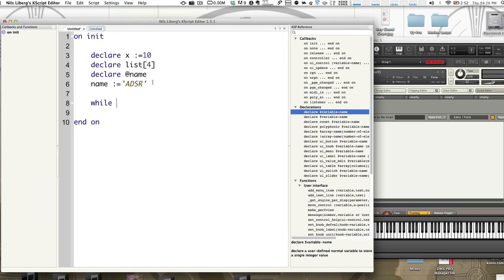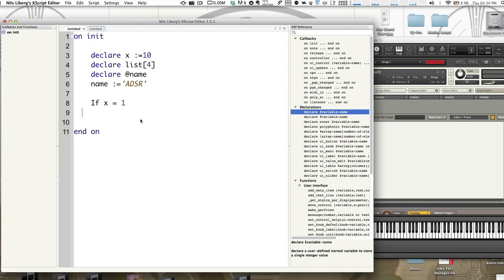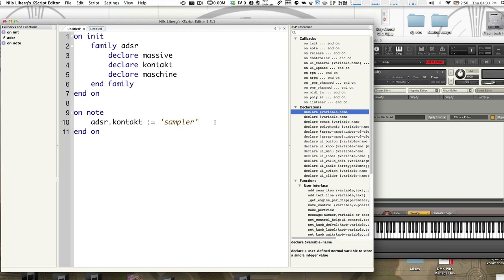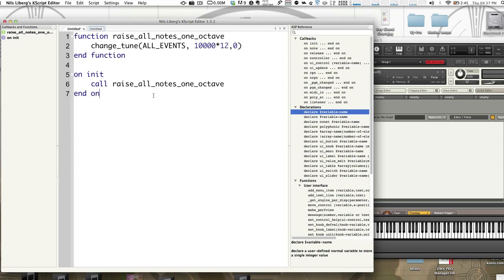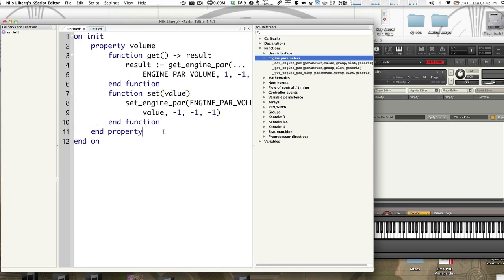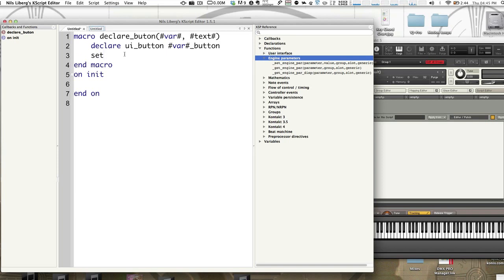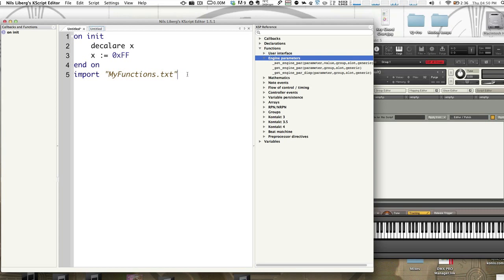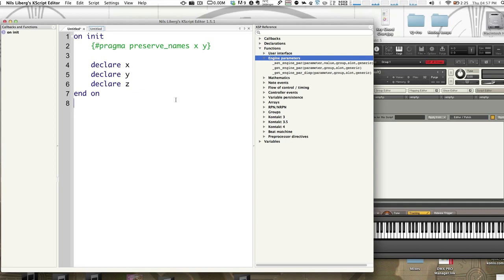Kontakt - KScript Editor - pt 2 - How To Tutorial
Nils Liberg's KScript Editor is free editor with an integrated compiler for Kontakt scripts that is more powerful than Kontakt's built-in editor. In today's video tutorial, we'll go over the features and how to Edit Scripts Wit the KScript Editor.